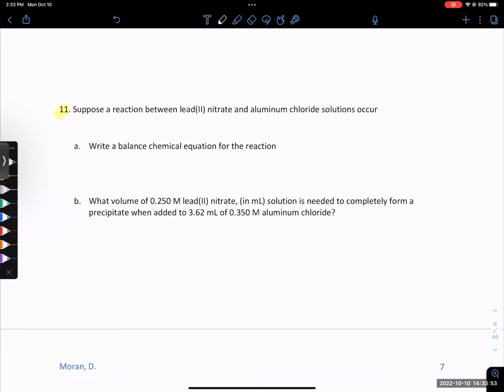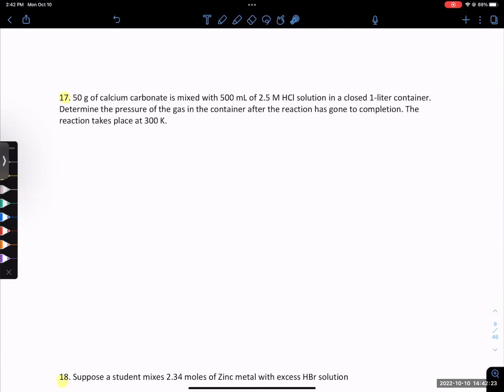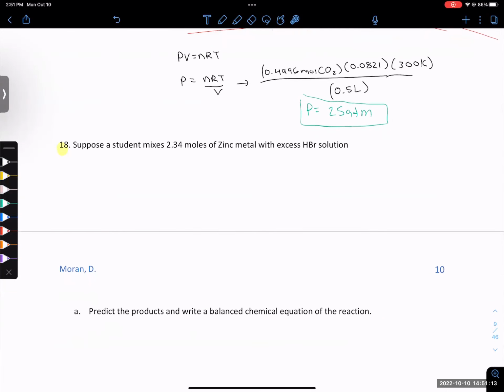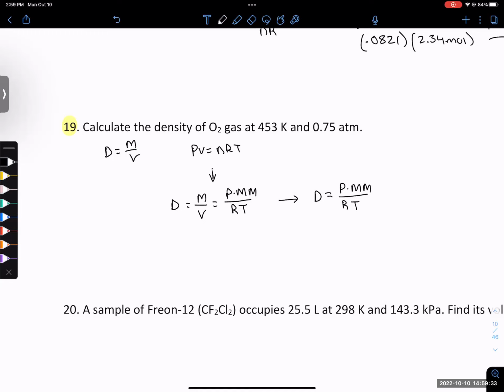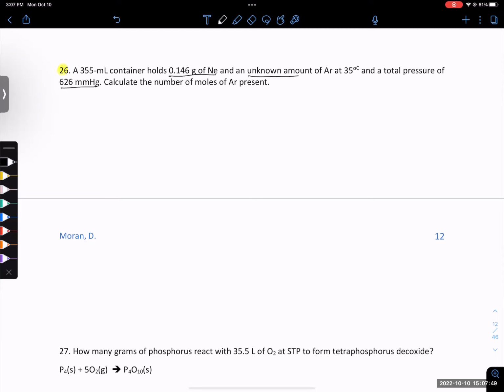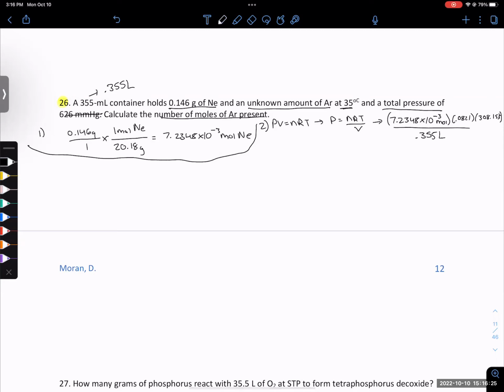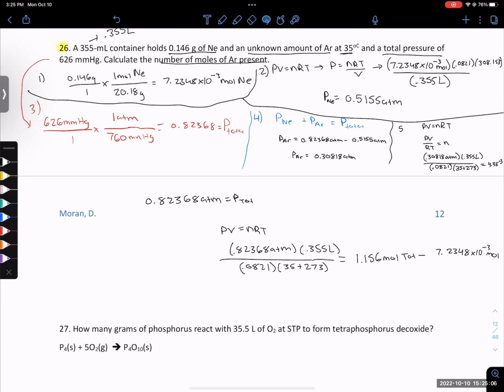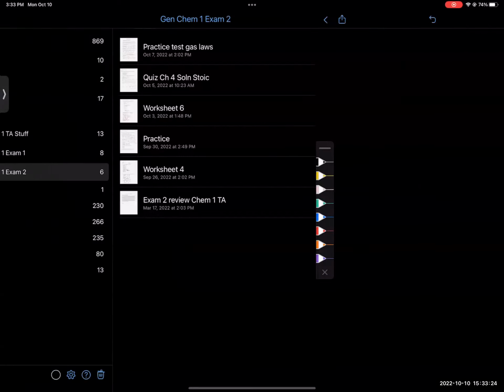Exam 2 practice more gas laws